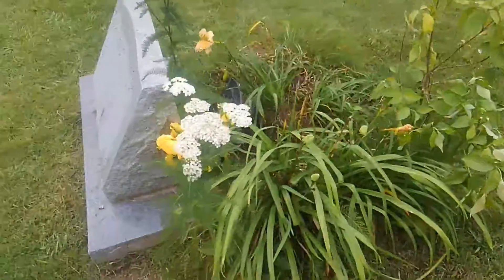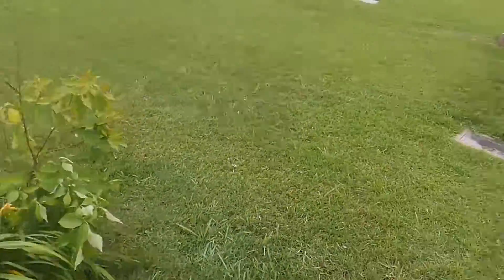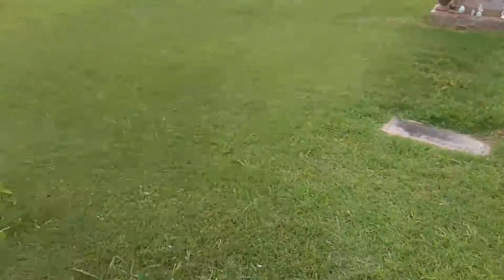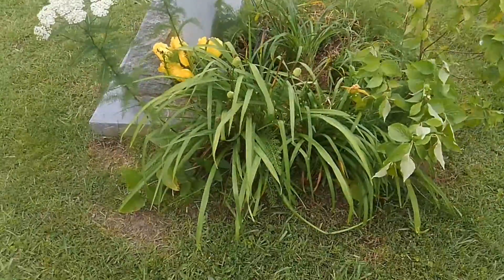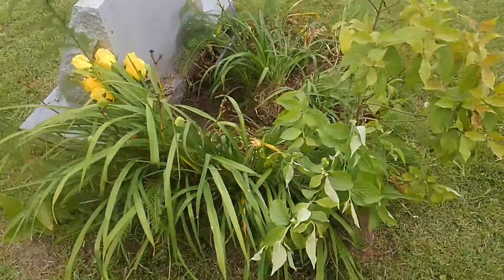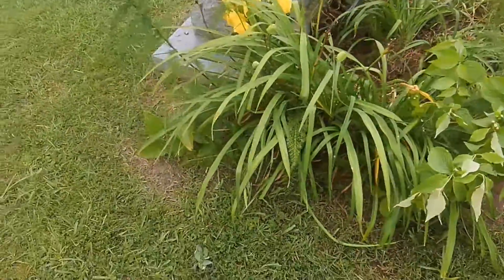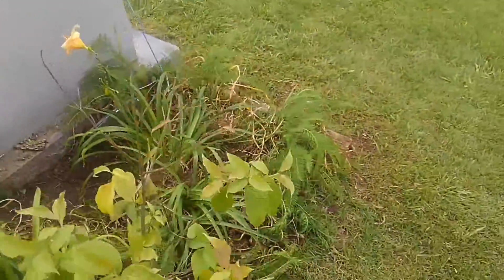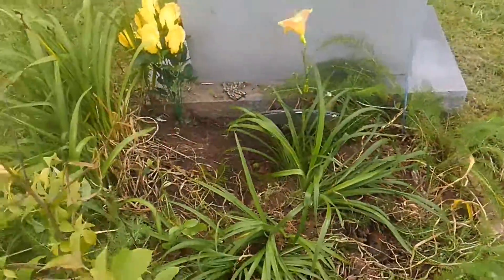062017 cleaned up grave Calvin Takes a Walk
Dogwoods removed and grave cleaned up

Daily Video Journal of my 2017 Appalachian Trail North Bound Thru-Hike from Amicalola Falls State Park to Mount Katahdin, Baxter State Park, Maine.